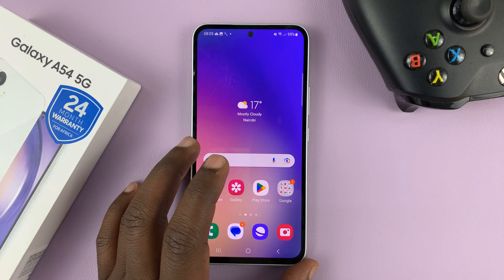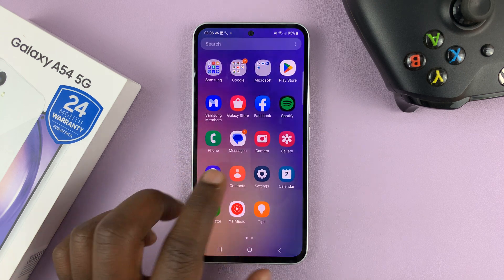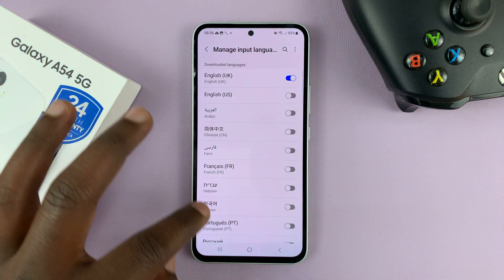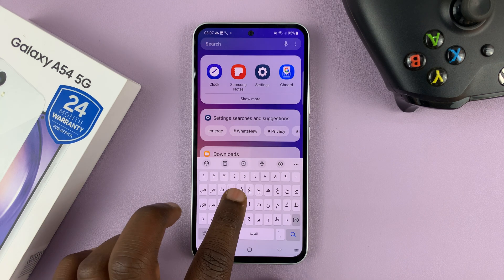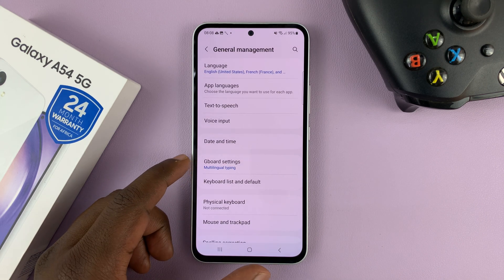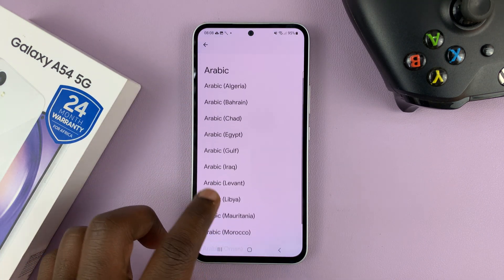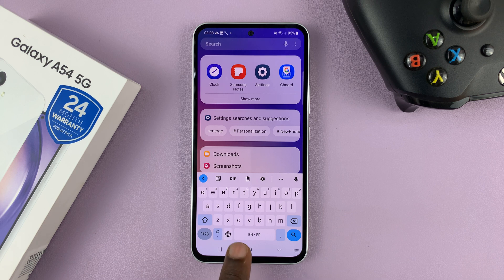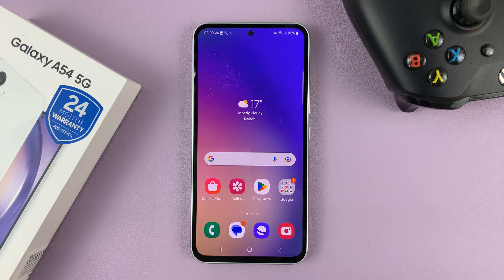How To Add Arabic Keyboard On Samsung Galaxy A54 5G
Learn the step-by-step process of adding an Arabic keyboard to your Samsung Galaxy A54 5G. Whether you need to write in Arabic for personal or professional reasons, this guide will show you how to easily add the Arabic keyboard to your device and start typing in Arabic right away.

We'll start by showing you how to access the language and input settings on your Samsung Galaxy A54 5G. Then, we'll guide you through the process of adding the Arabic language to your device and setting it as your default keyboard.

By the end of this tutorial, you'll have a fully functional Arabic keyboard on your Samsung Galaxy A54 5G, and you'll be able to type in Arabic with ease. So whether you're writing emails, sending messages, or browsing the web, you'll be able to communicate in the language you prefer.

Timestamps
0:00 - Intro
0:22 - Add Arabic Keyboard On Samsung Keyboard
1:13 - Switch between keyboards On Samsung Keyboard
1:28 - Add Arabic Keyboard On Gboard
2:28 - Switch between keyboards On Gboard
2:48 - Outro

Add Arabic Keyboard On Samsung Keyboard On Galaxy A54 5G:

Step 1: Open the settings app on your Samsung Galaxy A54 5G. Then, scroll down and select "General Management" and then "Samsung Keyboard Settings."

Step 2: In the Samsung keyboard settings, tap on "Languages and types". Select "Manage Input Languages" to see the full list of languages.

Step 3: Find "Arabic" in the list and tap on the toggle button next to it to add it to your device. Arabic will be available for download if you can't readily find it in the list.

Once you have added Arabic language to your device, go back to the Languages and types settings and you should find Arabic among the list of languages in your Samsung keyboard settings.

Step 4: To switch between keyboards, simply tap on the globe icon that appears next to the spacebar on your Samsung keyboard. This will cycle through all the available keyboard languages on your device, until you land on the Arabic keyboard.

To make Arabic your default keyboard, simply press and hold the spacebar and select "Arabic" from the list.

Add Arabic Keyboard On Gboard On Galaxy A54 5G:

Step 1: Open the settings app on your Samsung Galaxy A54 5G. Then, scroll down and select "General Management" and then "Gboard Settings."

Step 2: In the Samsung keyboard settings, tap on "Languages". You will see the full list of keyboard languages and layouts. Tap on "Add Keyboard".

Step 3: Find "Arabic" in the list and tap on it. Choose the dialect you want from the available choices and tap on "Done".

Once you have added Arabic language to your device, go back to the Languages menu and you should find Arabic among the list of languages in your Gboard settings.

Step 4: To switch between keyboards, simply tap on the globe icon that appears next to the spacebar on your Google keyboard. This will cycle through all the available keyboard languages on your device, until you land on the Arabic keyboard.

Cell Phone Tripod Adapter